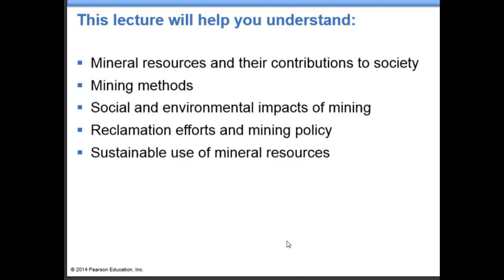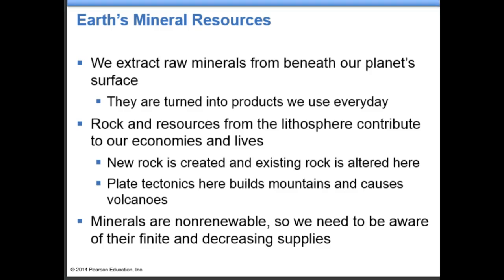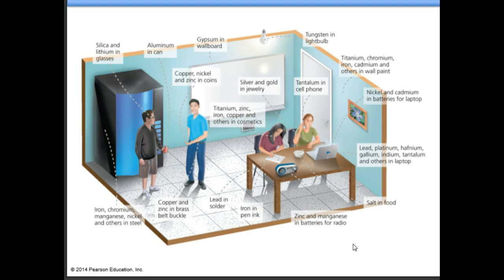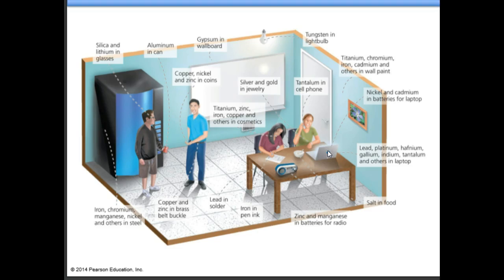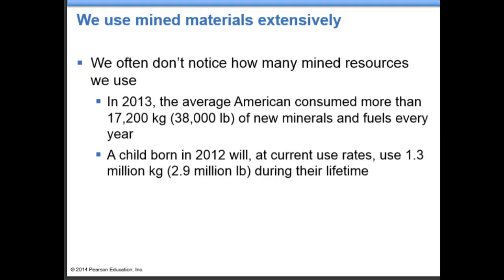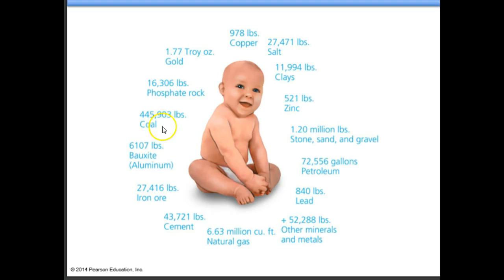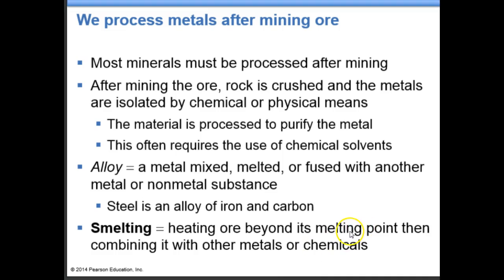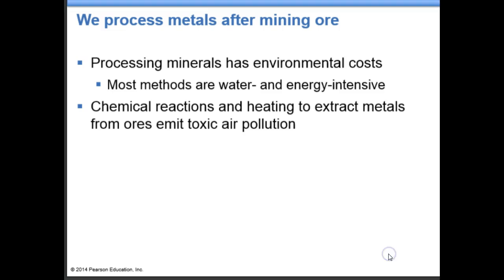APES CHAPTER 23 MINERALS & MINING #1